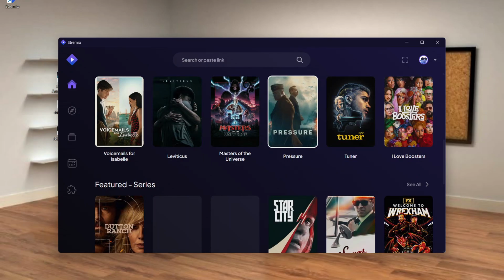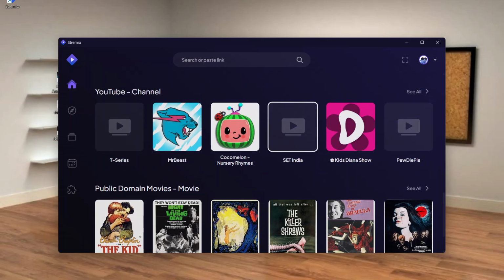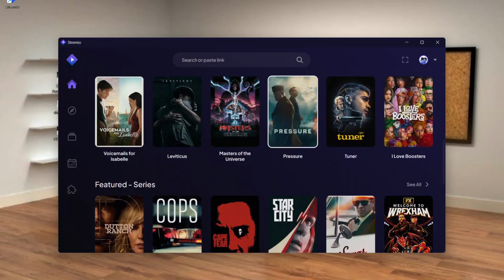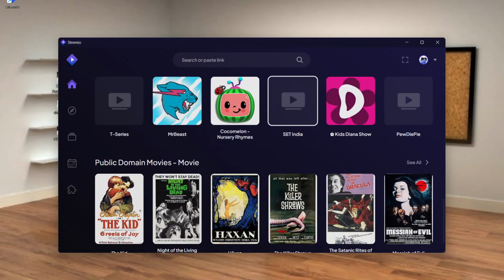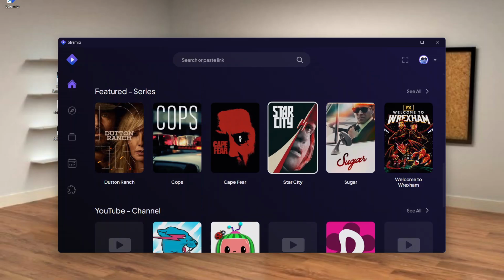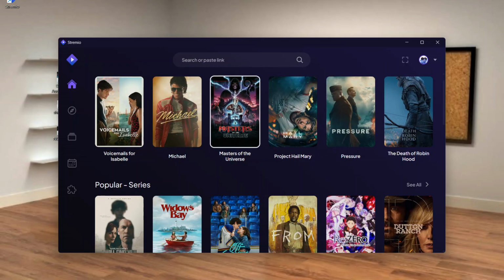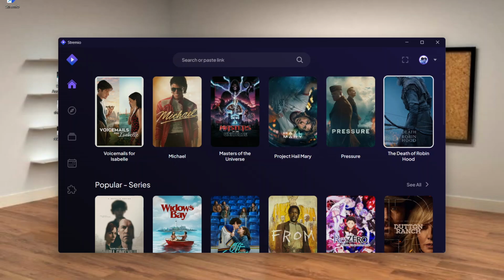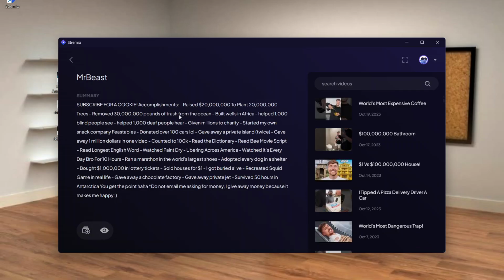How To Watch Movies On Stremio